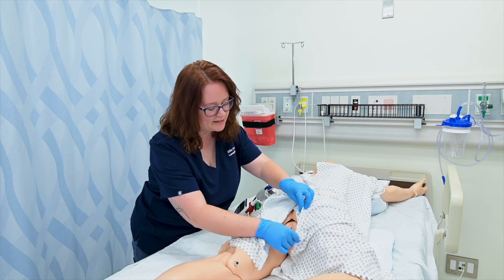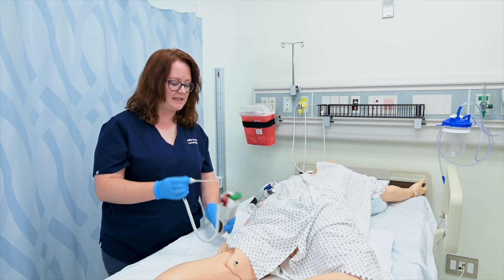Temperature: Vital Signs - Clinical Skills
Ellis demonstrates how to obtain Temperatures. These include oral, axillary, temporal, tympanic and rectal.

Our Critical Nursing Skills video tutorial series is taught by Ellis Parker MSN, RN-BC, CNE, CHS and intended to help RN and PN nursing students study for your nursing school exams, including the ATI, HESI and NCLEX.

00:00 Temperature skills
00:34 Oral temperature
1:23 Axillary temperature
2:00 Temporal temperature
2:23 Tympanic temperature
3:21 Rectal temp

Want more ways to MASTER Clinical Skills? Check out our flashcards & videos!